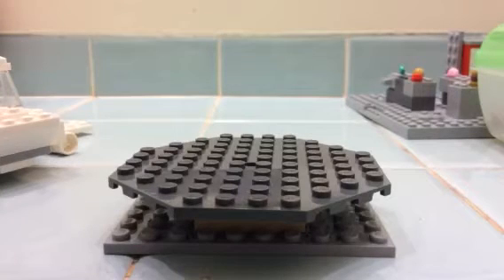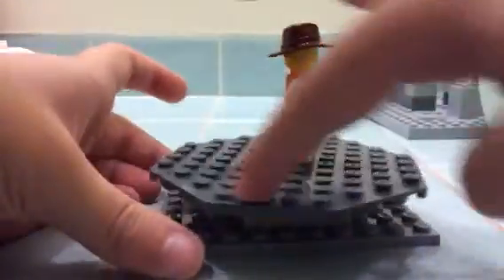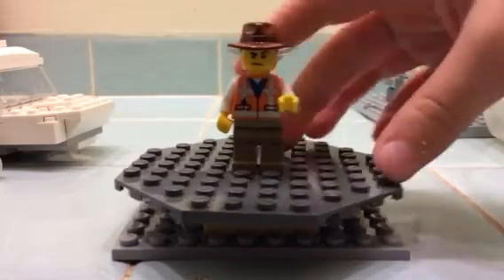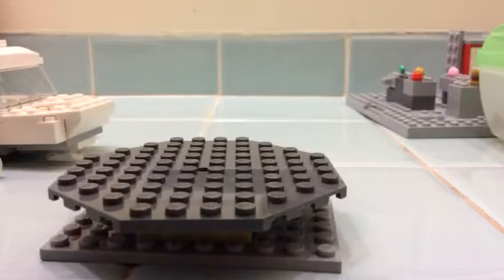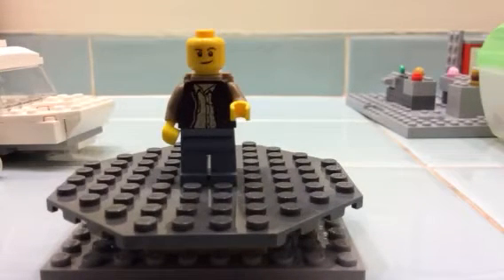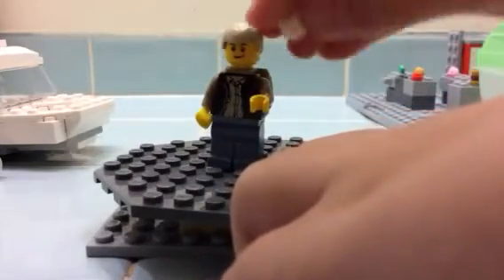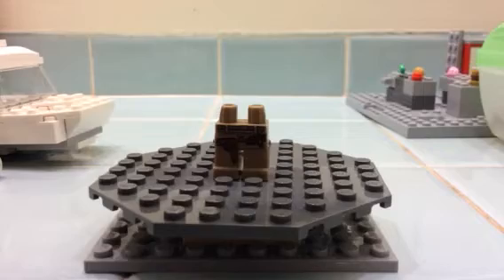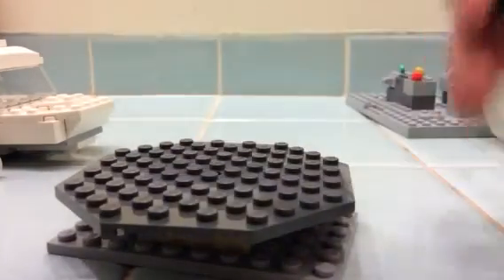Lego Jurassic park 3 custom minifigs pt.1